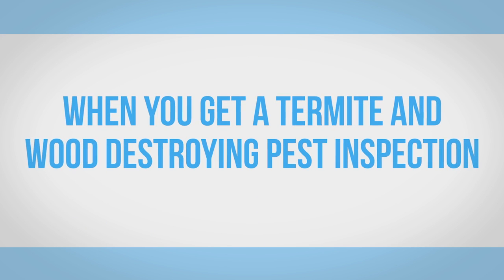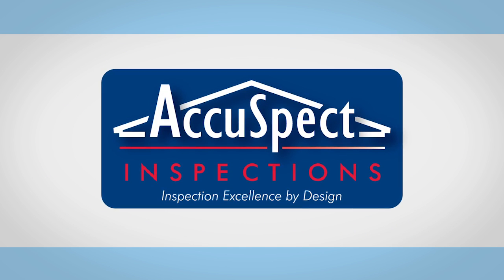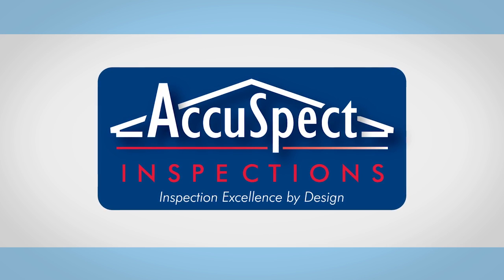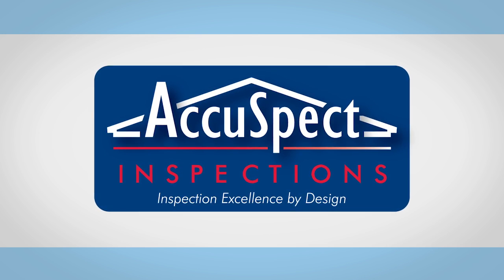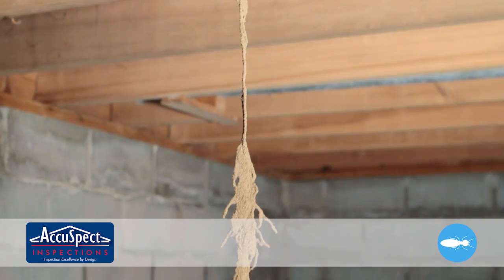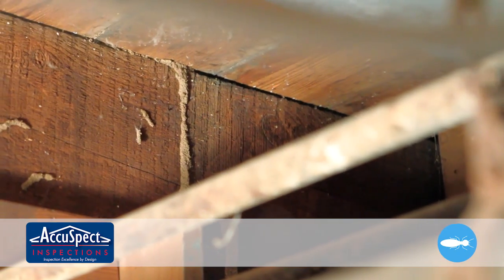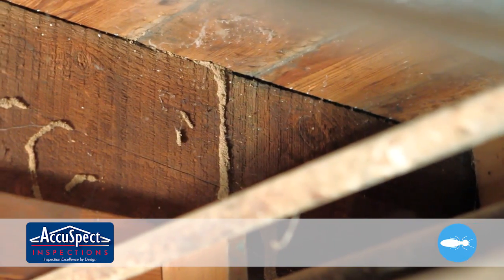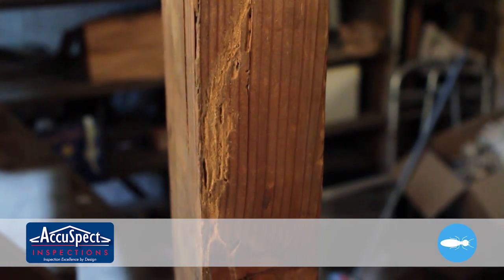AccuSpect Inspections - Termite Inspections